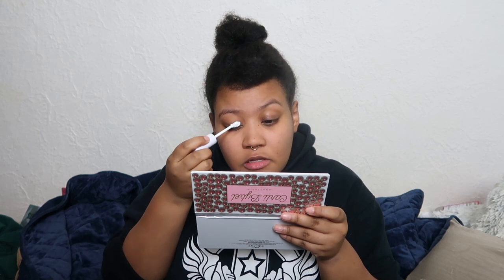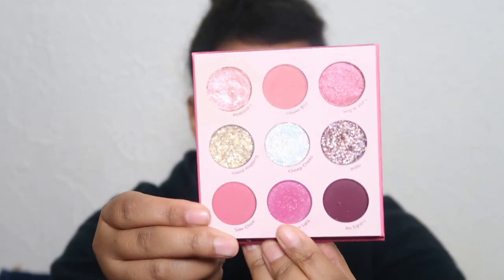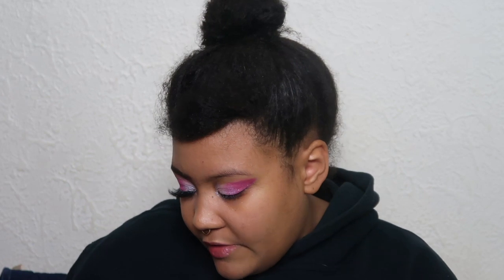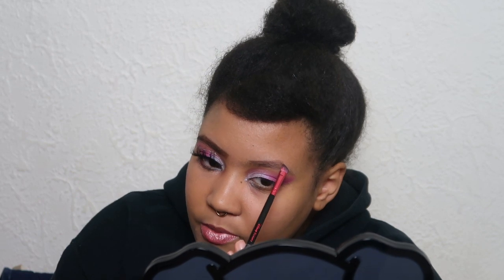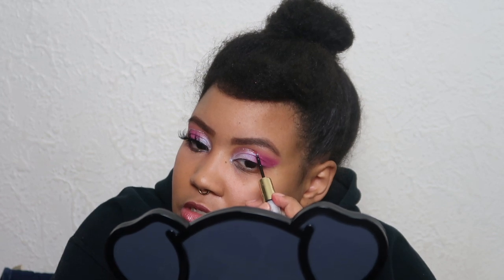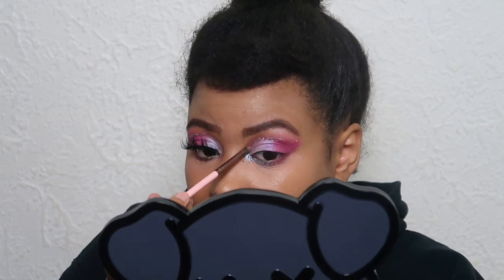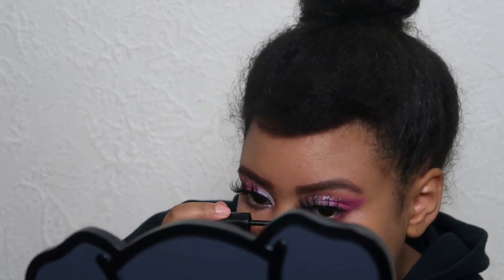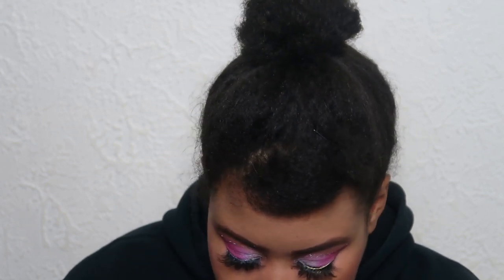Vlogmas failed makeup tutorial/Rambling/Cancel Culture/ChitChat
I talk about how I plan to crush vlogmas ad surprised failed but create a cute look
I know my eyebrows are crooked and yes there is something green in my teeth. failures left ad right enjoy!